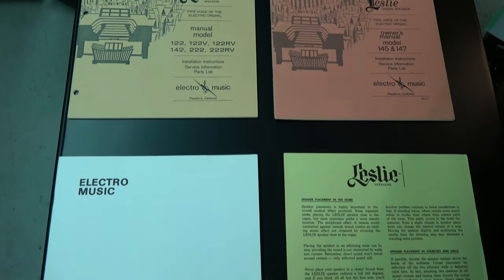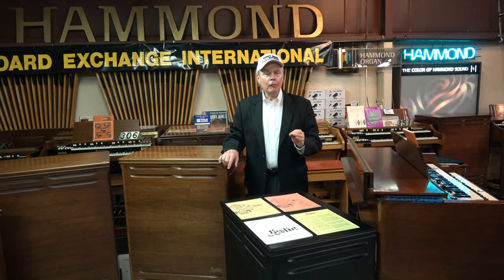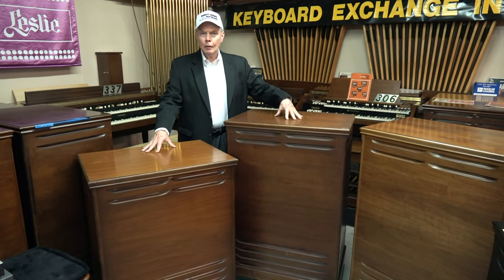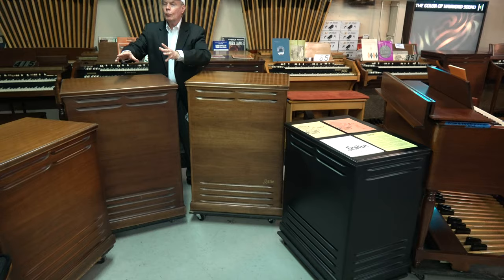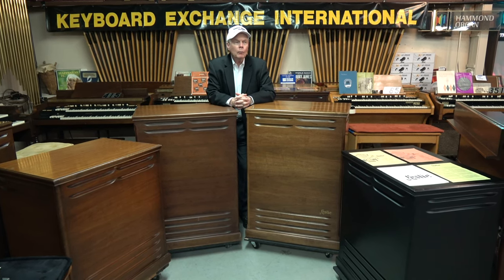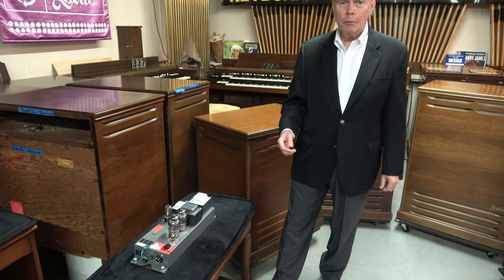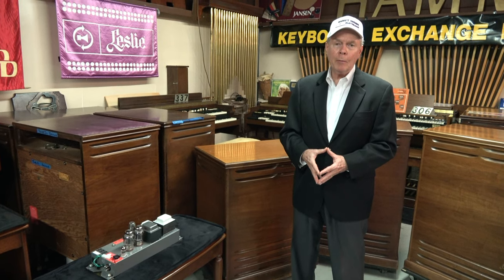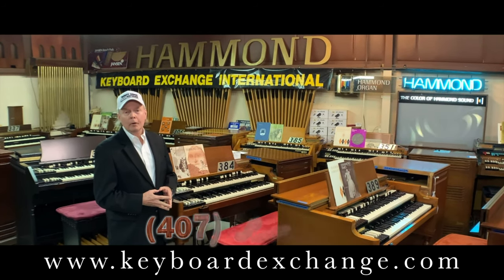How to compare Leslie speaker models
Today we are comparing 4 Leslie speakers side by side - the Leslie 122, 142, 147, and 145.